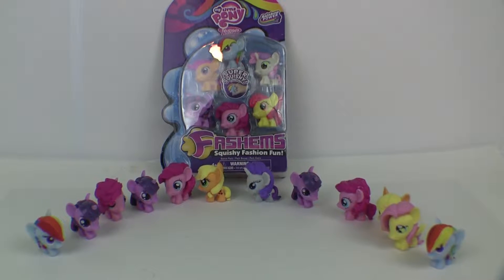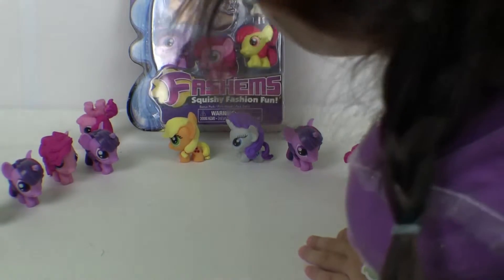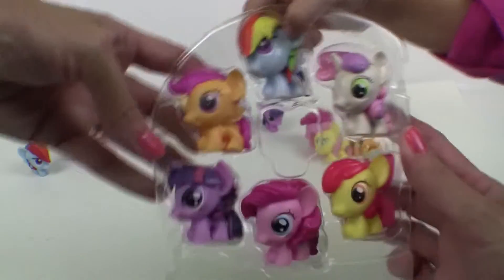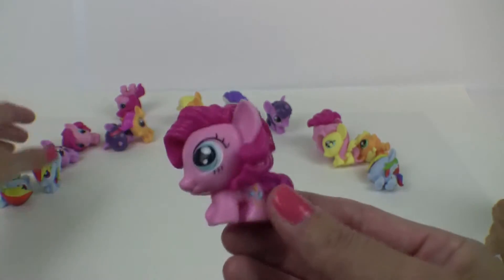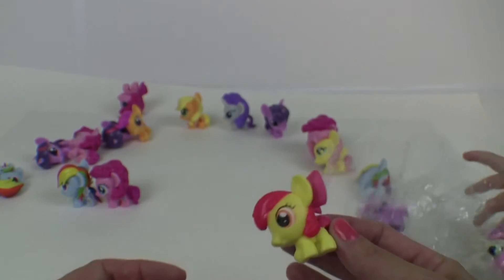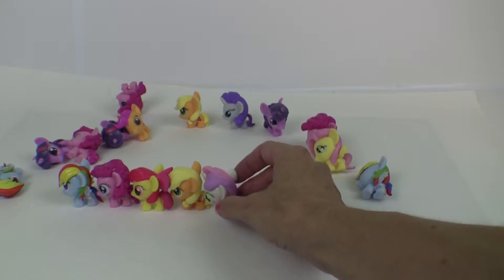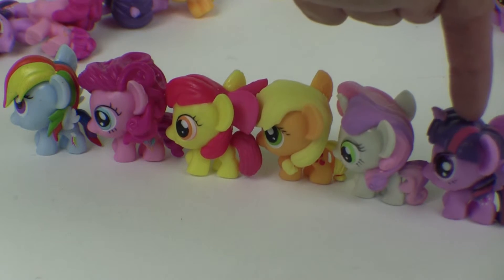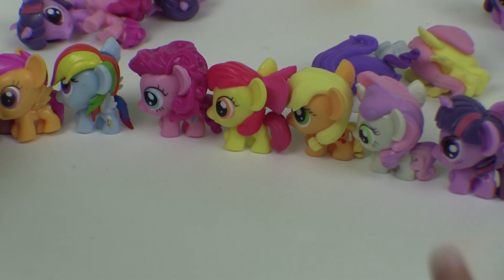My Little Pony Fashems Fun!!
We have more My Little Pony Fashems Fun!! We open another big pack of My Little Pony Fashems! Click play and watch all the fun!